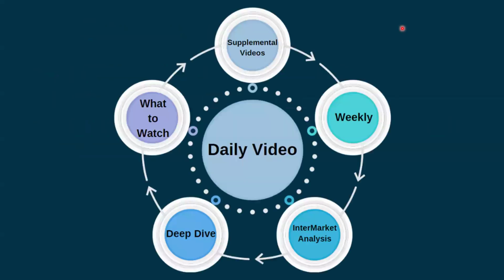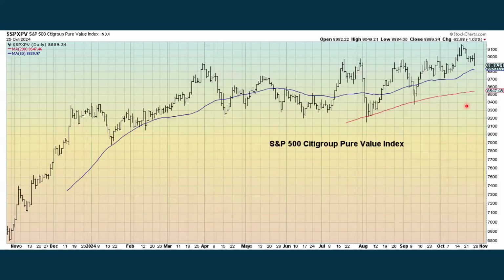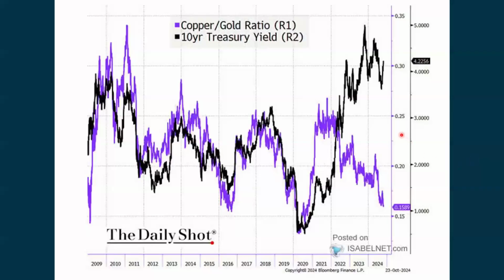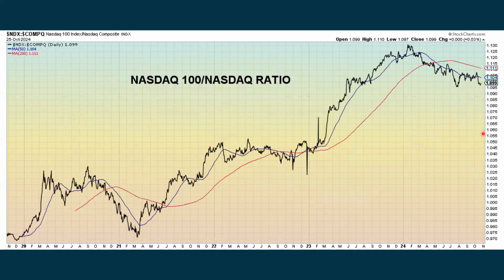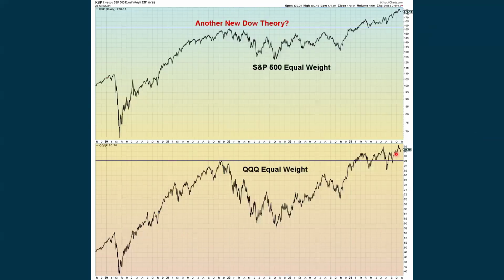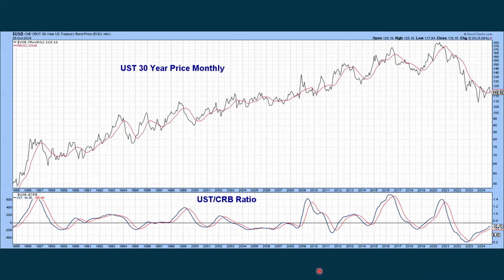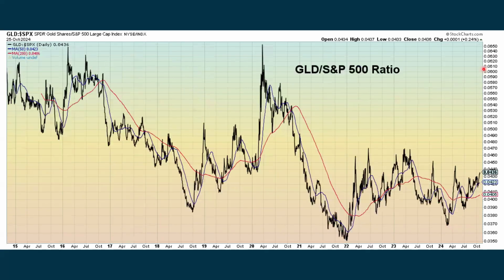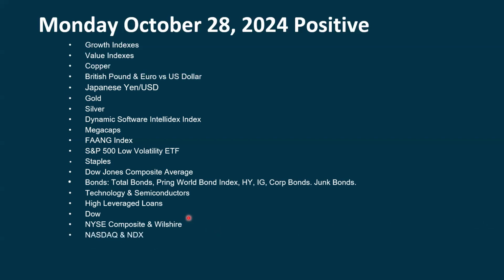InterMarket Analysis Update for Monday October 28, 2024